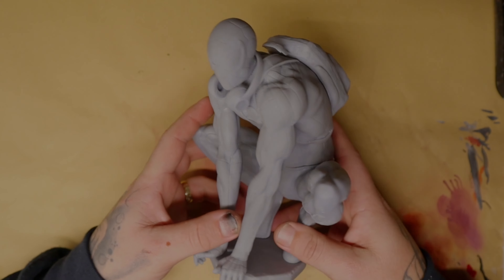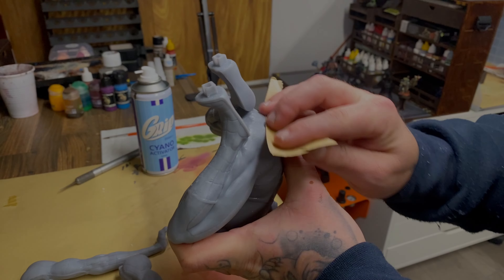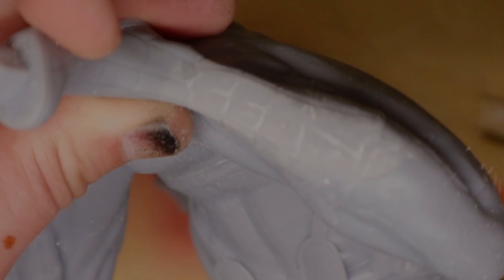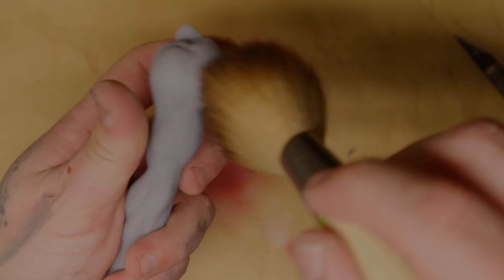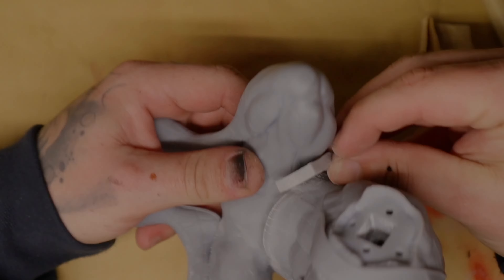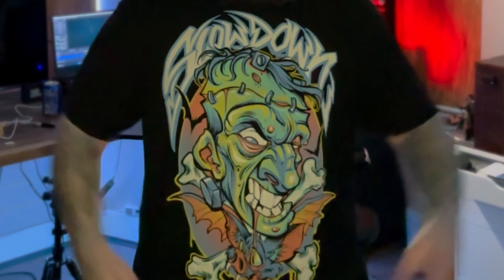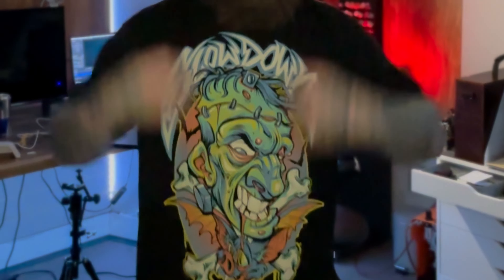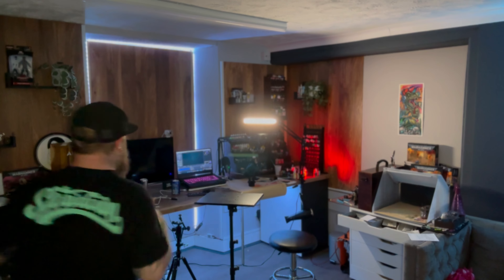Clean your 3D Prints Before you Paint them | Groundeffected.com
I made a video to show how i prepare my 3d models before paint. Just a small amount of attention to make the end results so much better